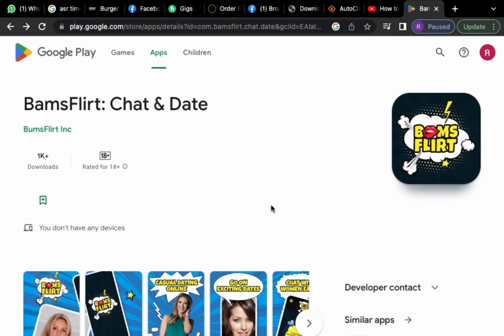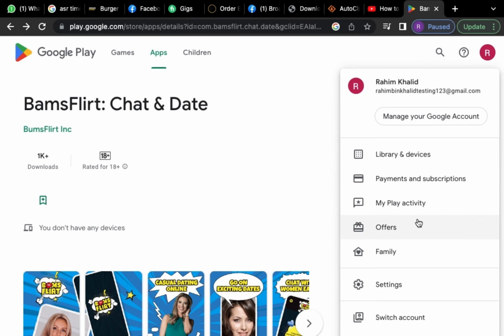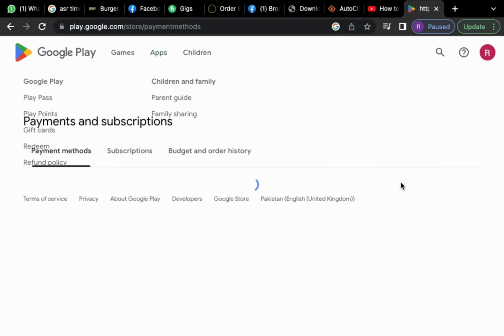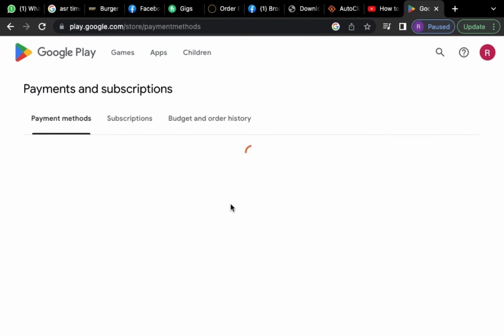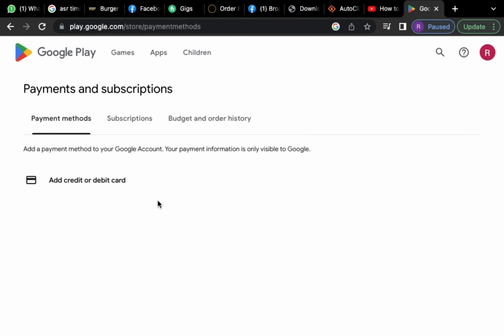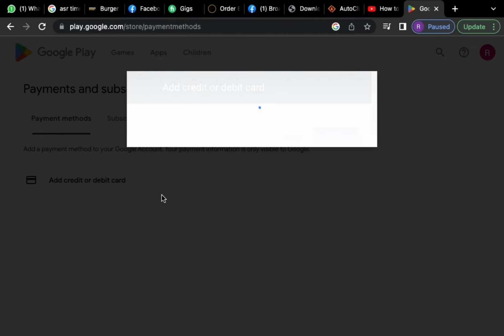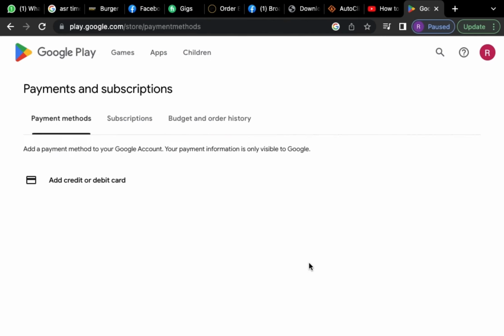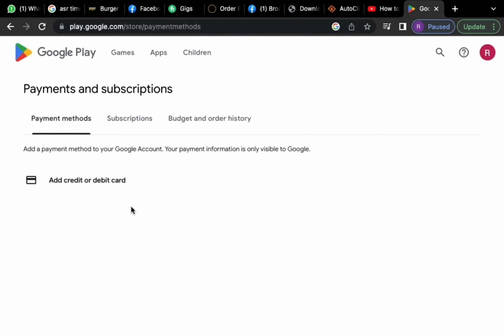How To Remove Payment Method From Google PlayStore (Easy)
In this tutorial, you will learn How To Remove Payment Method From Google PlayStore in easy steps by following this super helpful tutorial to get a solution to your problem!!